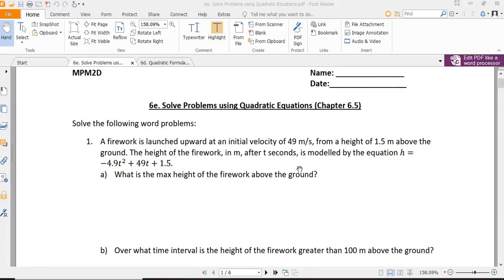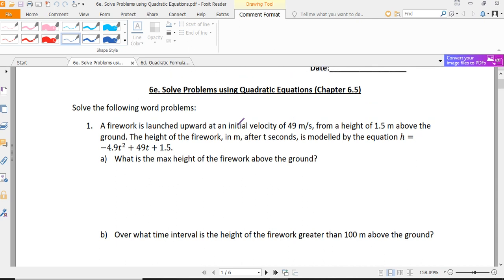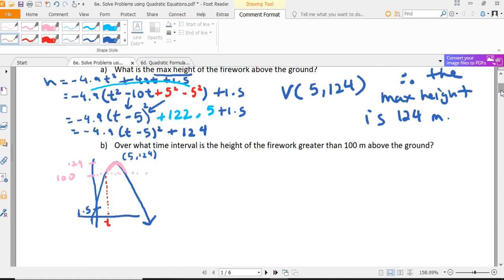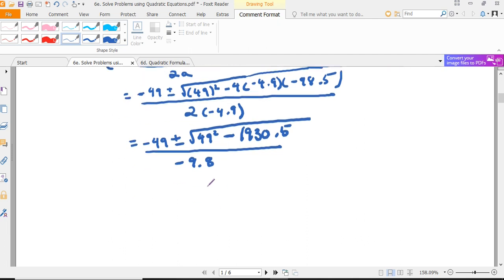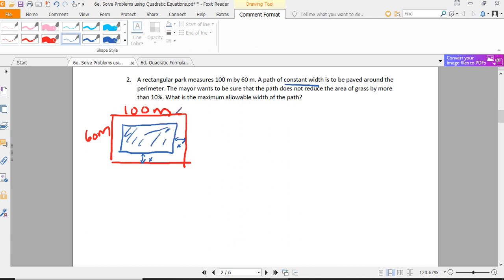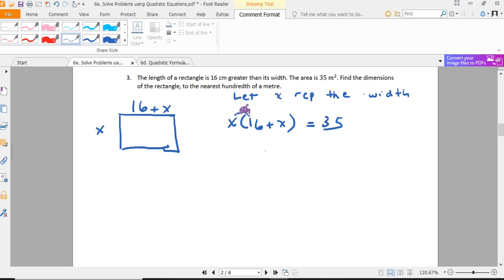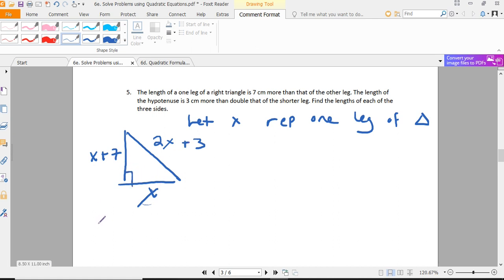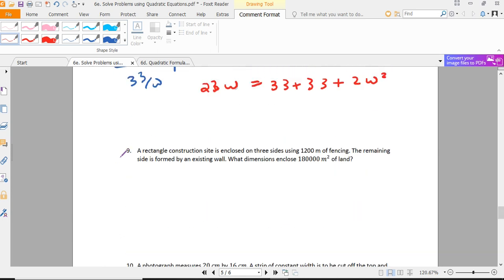6e Solve Problems Using Quadratic Equations